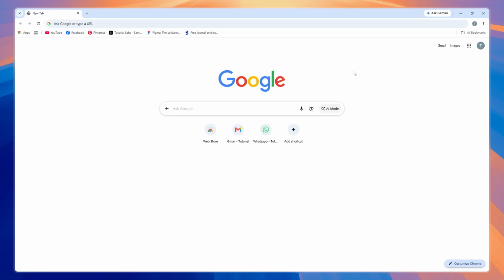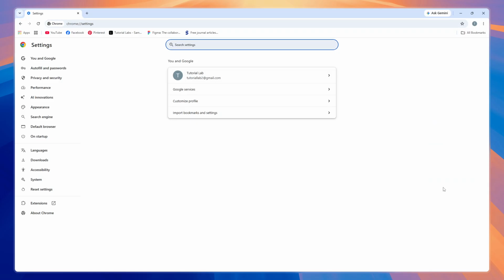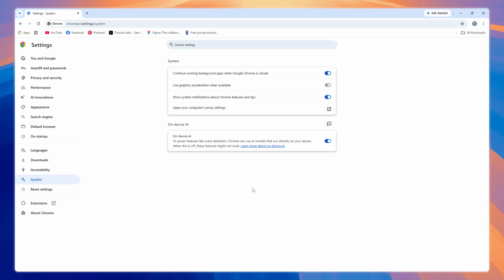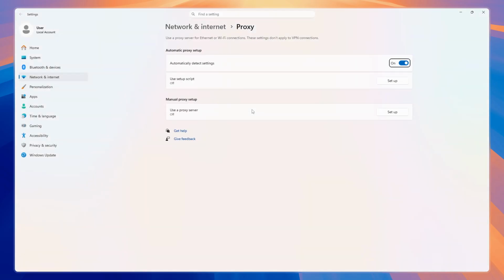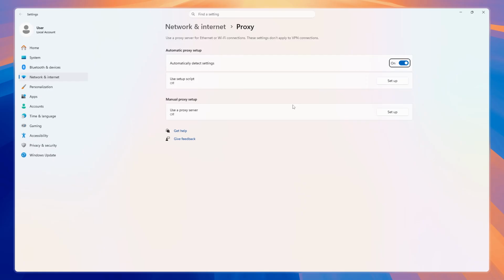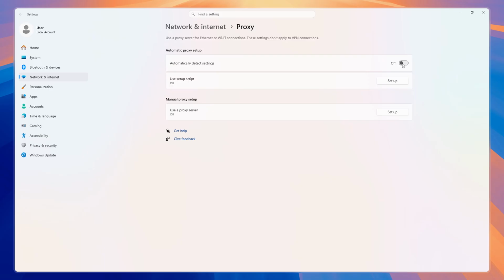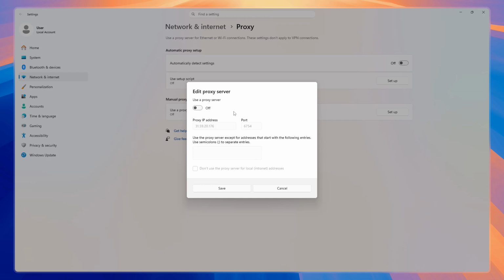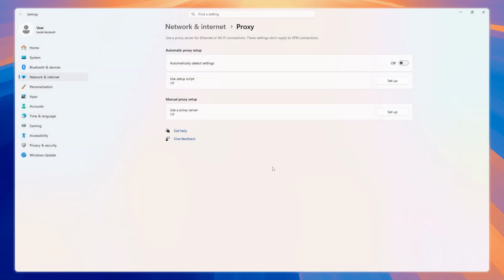How To Disable Proxy And VPN In Google Chrome | Tutorial 2026